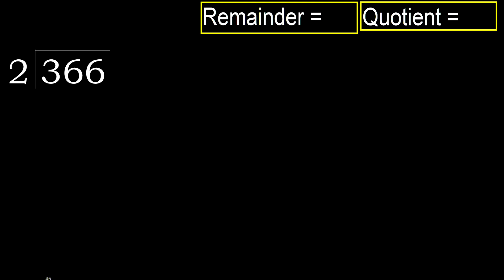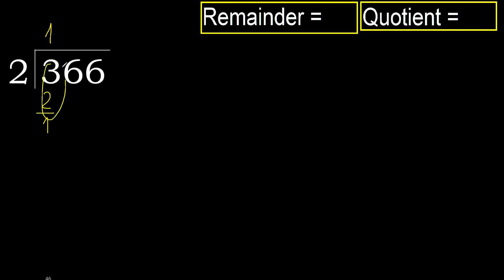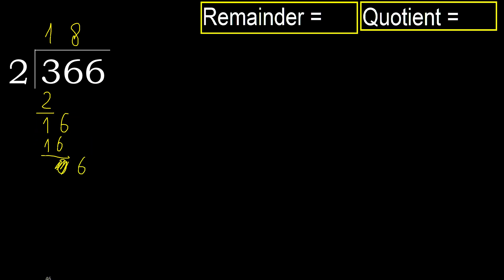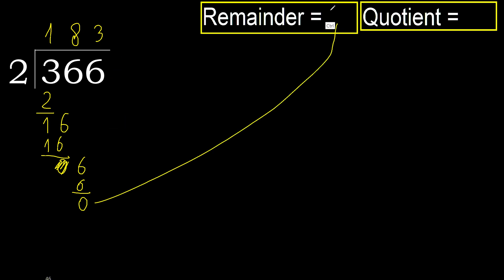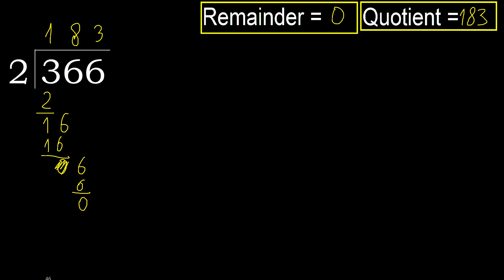Divide 366 by 2 , remainder . Division with 1 Digit Divisors . How to do